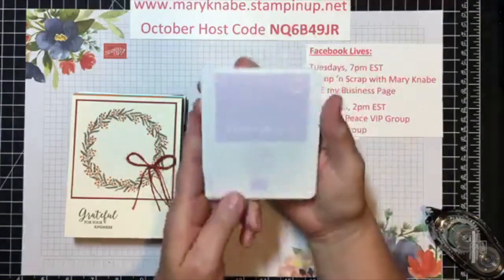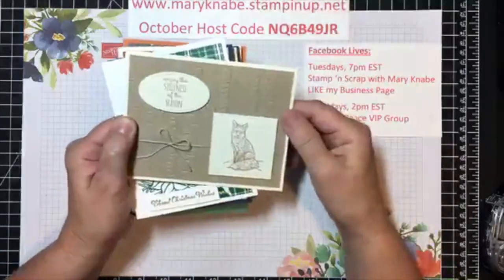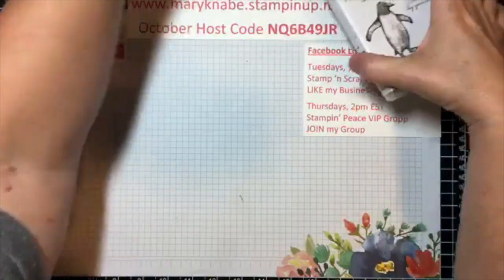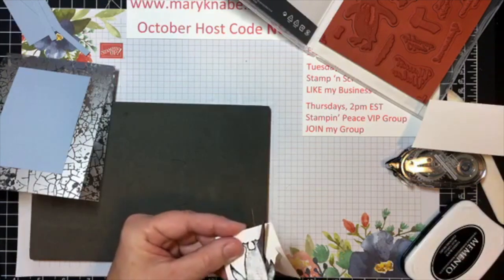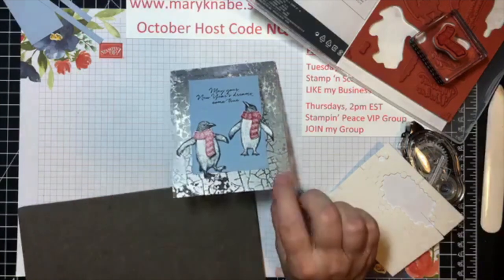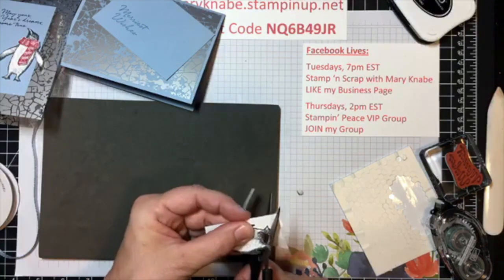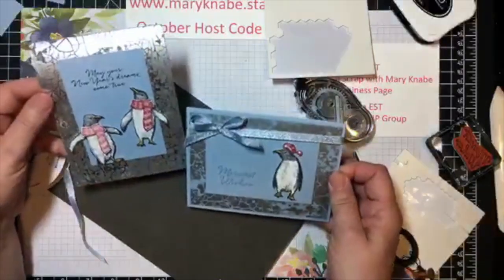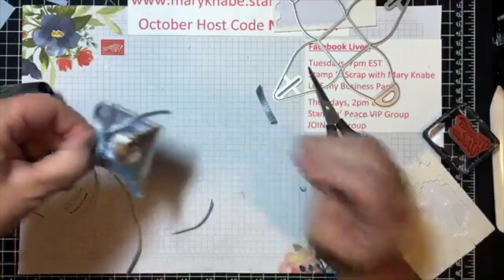Mercury Glass Designer Acetate + Playful Penguins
I'm using Stampin' Up!'s new Mercury Glass Designer Acetate with the Playful Penguin Stamp Set to make a couple adorable cards and a cute little lantern.